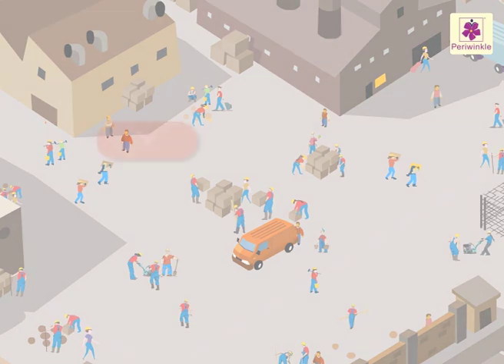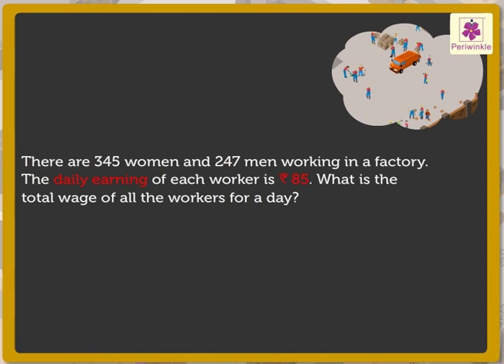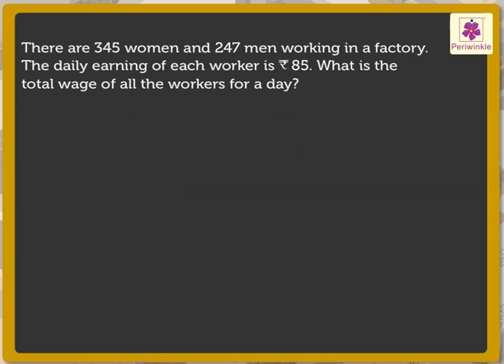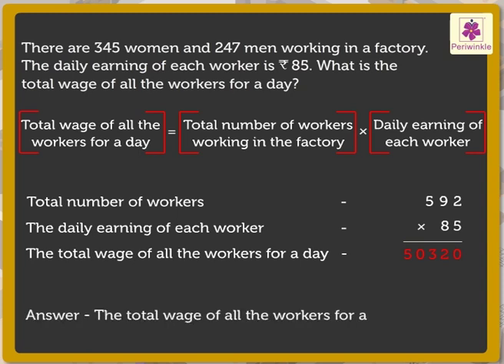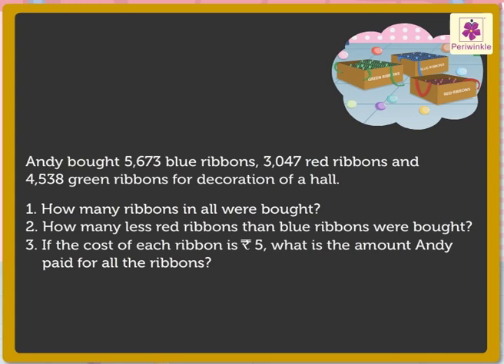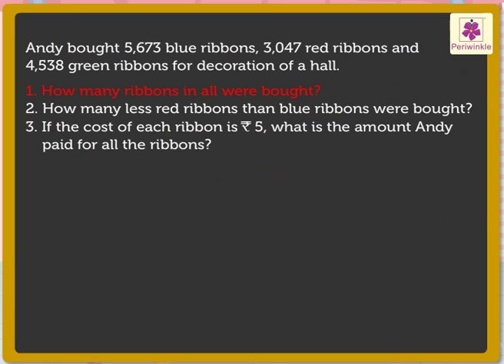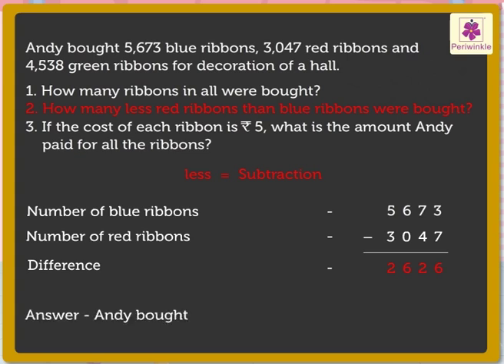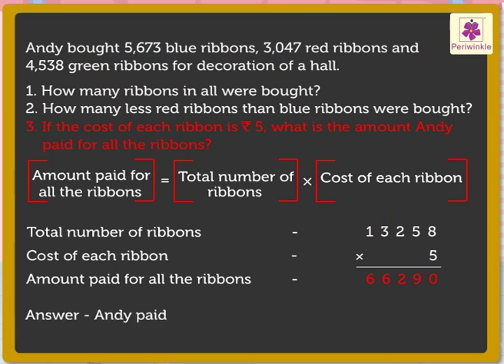Mixed Operations - Addition, Subtraction & Multiplication | Mathematics Grade 4 | Periwinkle